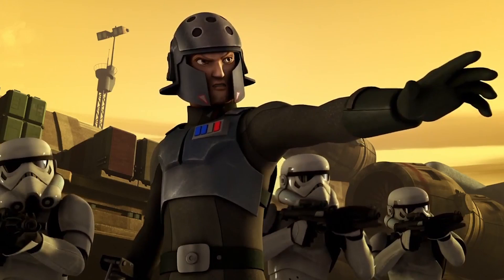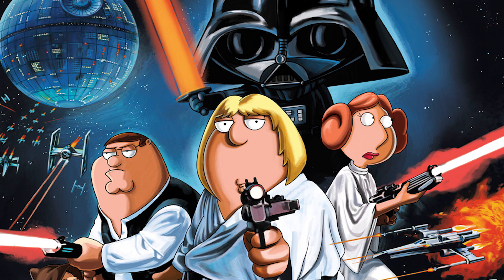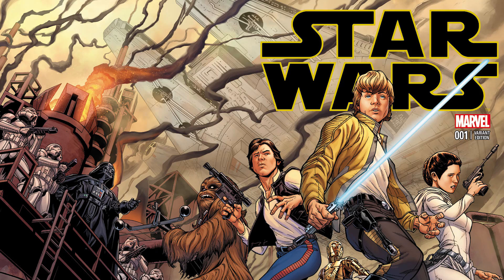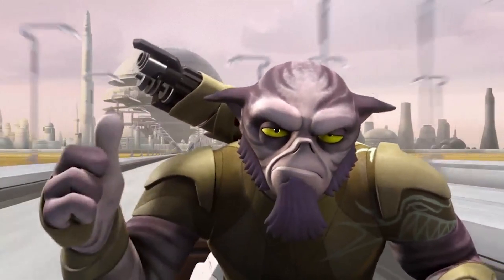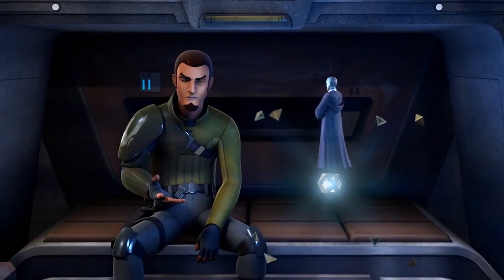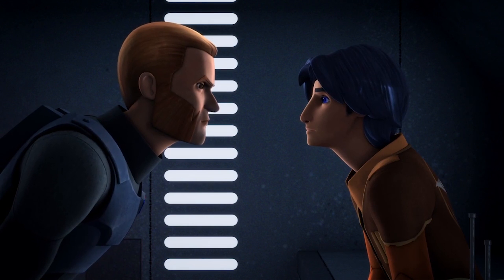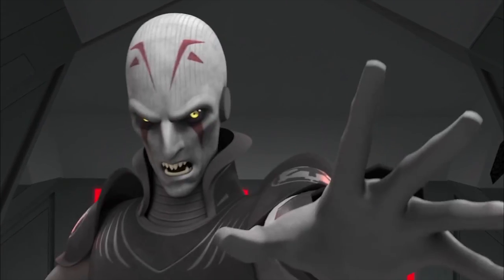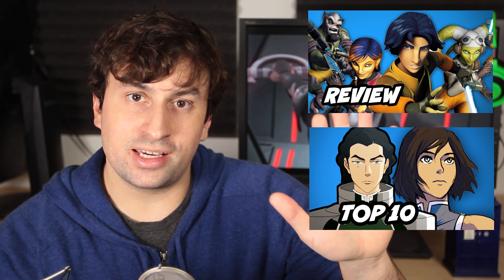Star Wars Rebels Episode 1 Breakdown and Easter Eggs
Star Wars Rebels Episode 1 TOP 10 Moments. Spark of Rebellion, Jedi and Darth Vader Inquisitor, Agent Kallus, New Planets, Old Trilogy & Ahsoka Trailer

There's a new Ahsoka Series which now serves as Star Wars Rebels Season 5. But it's in live action as part of the The Mandalorian connected shows and that part of the timeline after the events of Return Of The Jedi. I'm doing weekly Ahsoka Episode videos and pointing out all the Star Wars Rebels easter eggs.